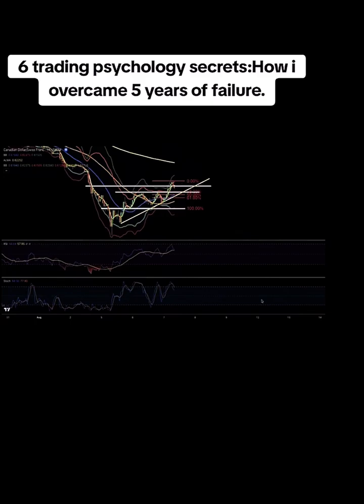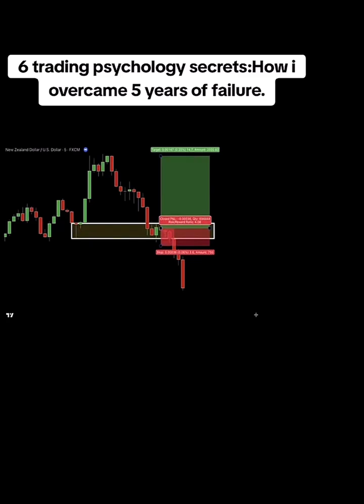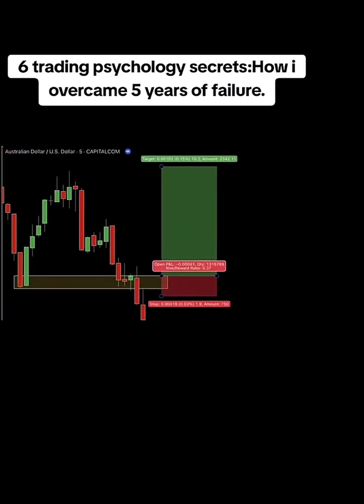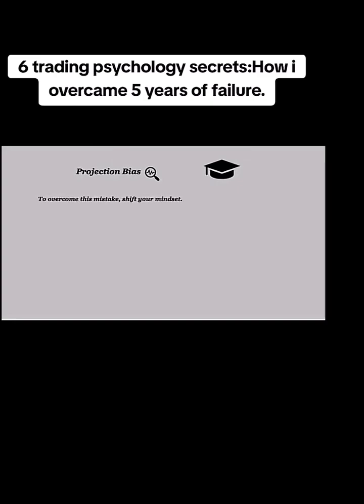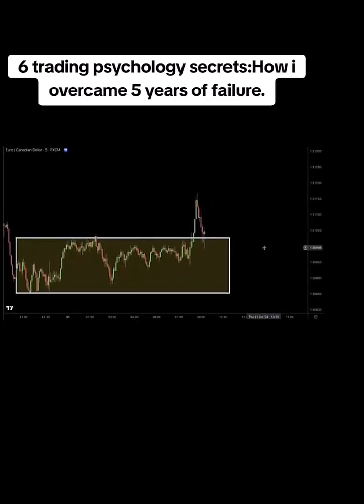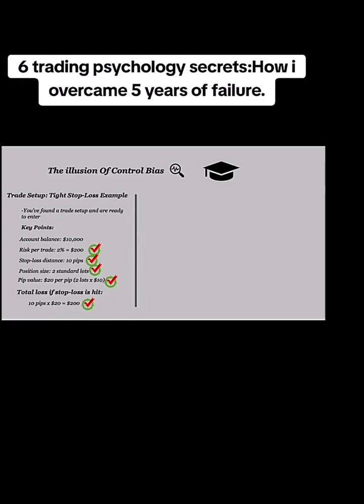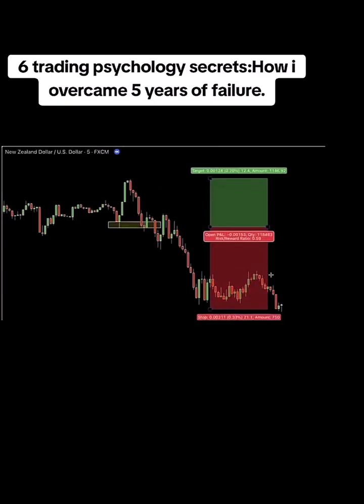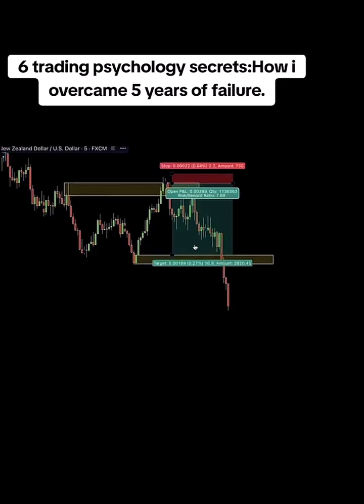6 Trading Psychology Secrets - How to Overcome Trading Stress. Free trading course part 4